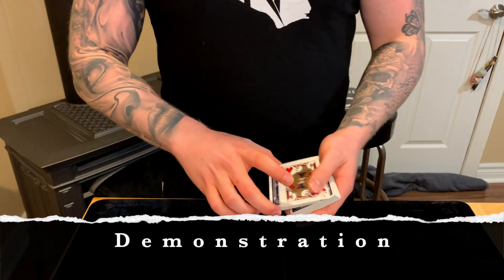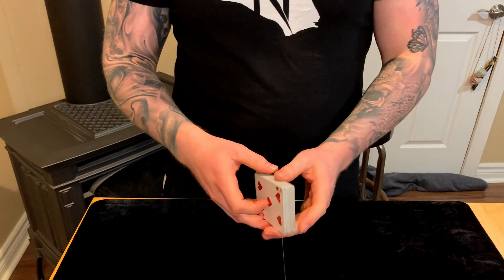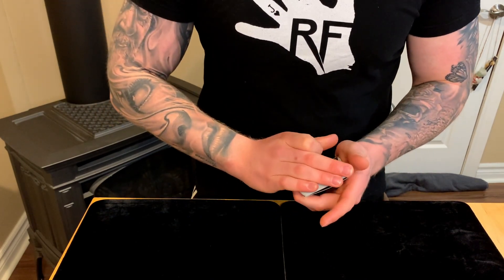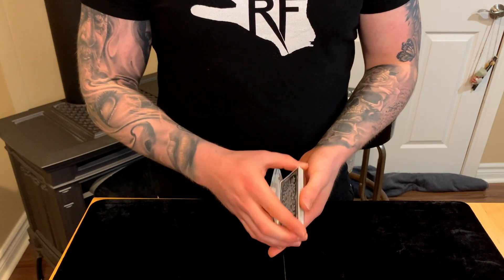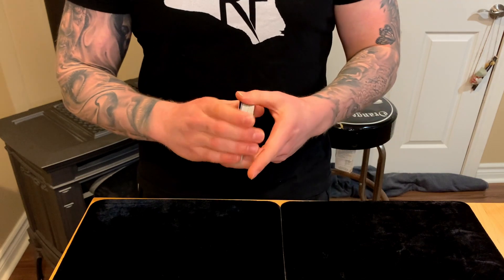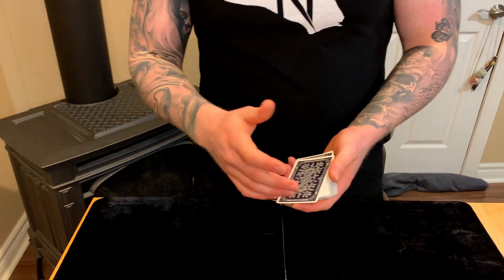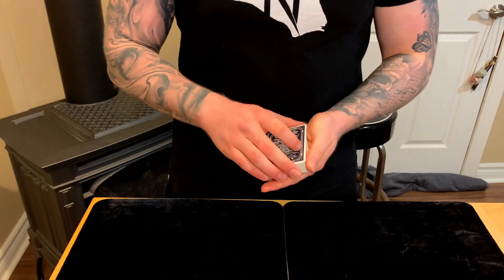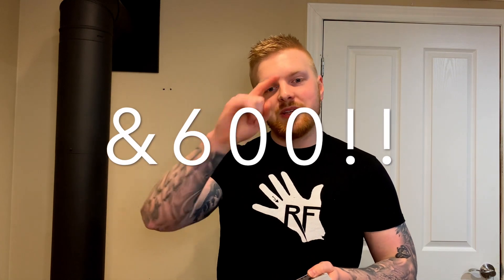LEARN How to Make Your Herrmann Pass INVISIBLE! (My Handling of the Herrmann Pass) - Tutorial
**3 & 5 lesson deals are available RIGHT NOW! SAVE BIG on your private lessons!**
I offer 1-on-1 magic/mentalism lessons on Zoom! Great for beginner to advanced card magicians & mentalists looking to improve their sleight of hand, performance, to learn new tricks or anything else magic/mentalism related.

Hey guys! Here is the highly requested Herrmann pass tutorial. I perform the Herrmann pass in a little bit of a unique way but I think this helps covers the move and really simplifies it. I hope you guys enjoy my touches and subtleties! I really appreciate you taking some time to watch this tutorial. It’s filled with details because it needs to be. There is so much that goes into convincing sleight of hand and deception. I implore you to watch it all as even if you’re more experienced, there will be something for you to take away from this. Enjoy!

Decks used in this video: Blue Monarch Playing Cards by Theory 11
Credits: Alexander & Carl Herrmann
Hofzinser